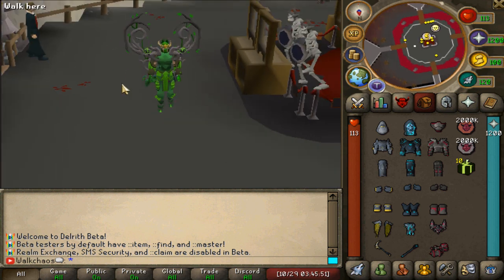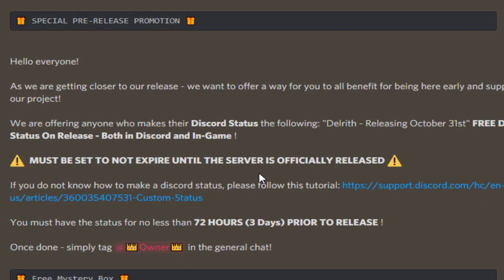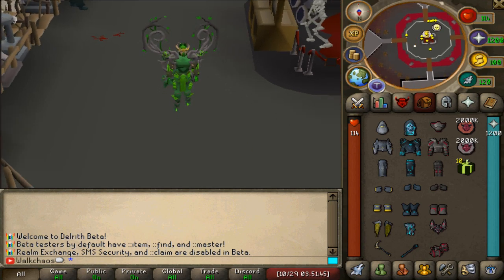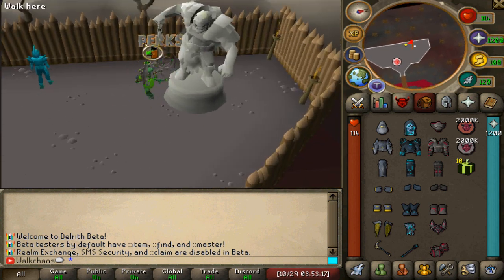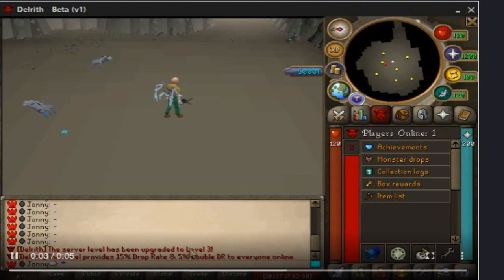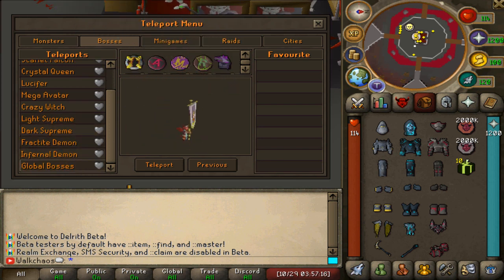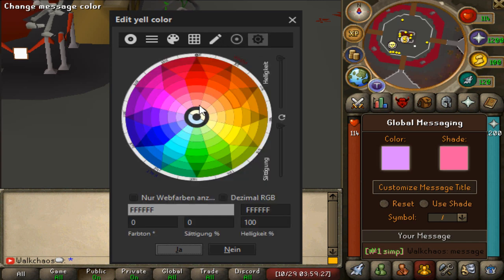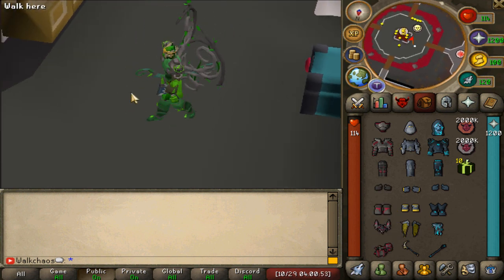Delrith RSPS: Very Unique Custom RSPS Releasing THIS SUNDAY! +Huge Giveaway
See you all on sundays release!